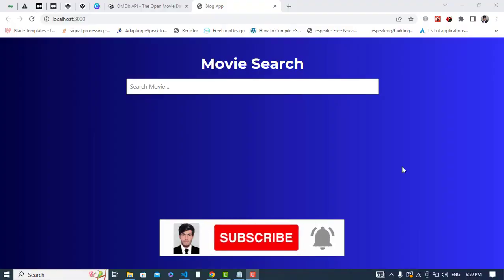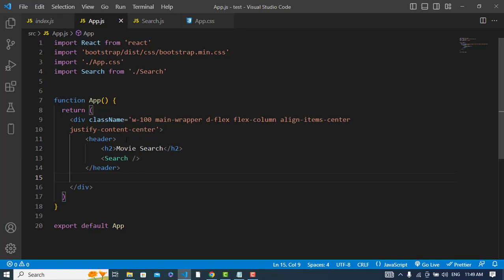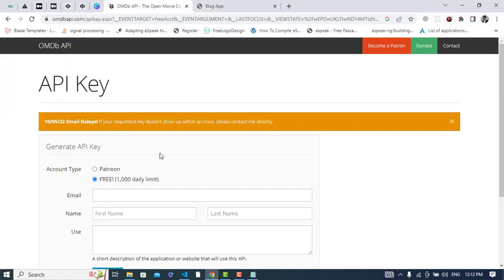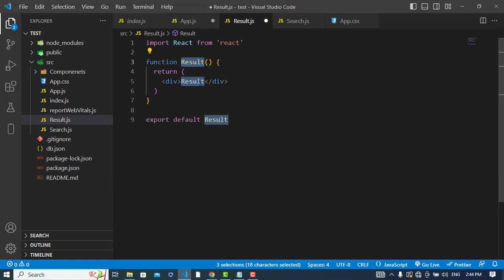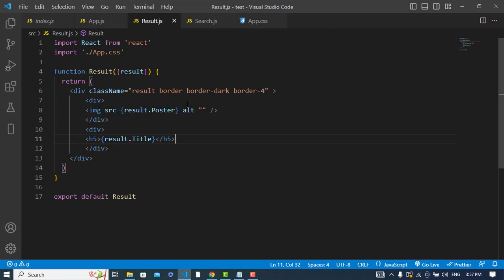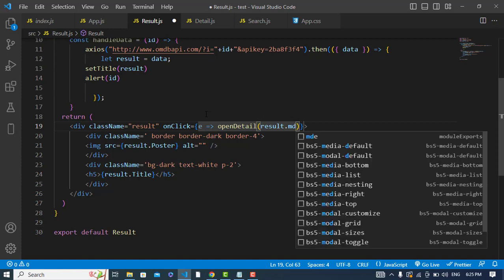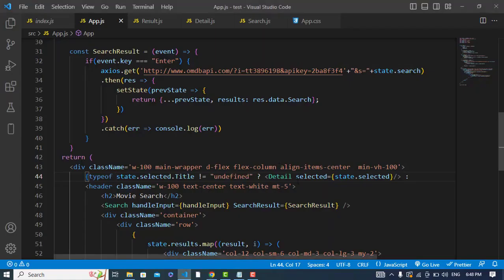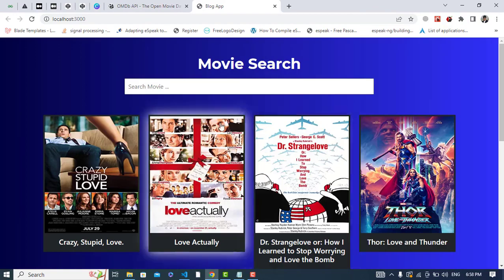Build Your Own Movie Search App in React JS: Beginner Project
In this beginner project, we'll be building our own movie search app in React.js. We'll cover everything from installing React and its dependencies, to creating our app's user interface, to handling user input and displaying results.

If you're interested in building your own movie search app, then this is the video for you! In this project, we'll cover everything from design concepts to ReactJS programming skills. By the end, you'll have a working movie search app that you can use on your own!